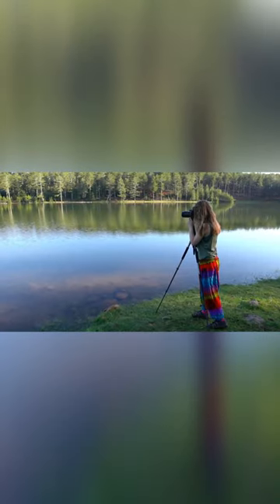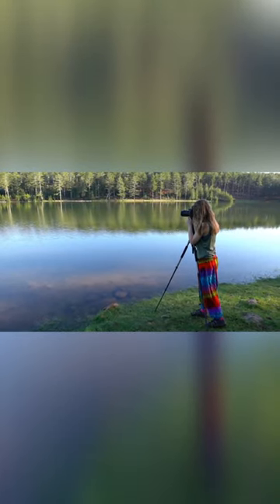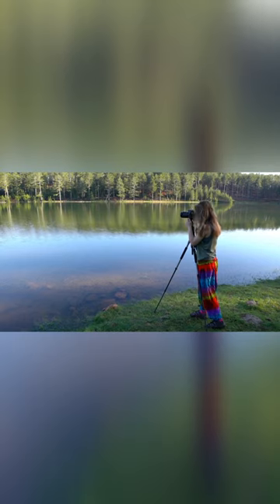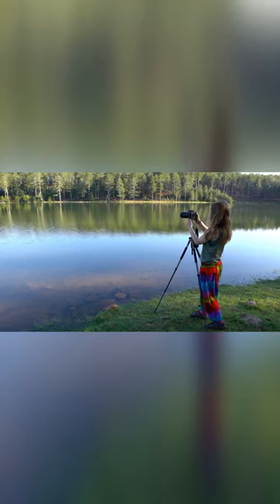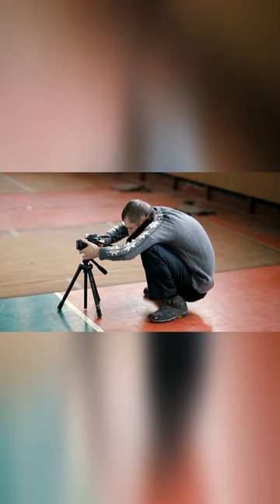Different Types Of Camera Tripods | WeGotMedia | Digital Media Tips & Tutorials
The primary purpose of the tripod is to hold a camera completely steady, with zero movements and vibration. However, the tripod is very far from a one-size-fits-all-photography & videography accessory. Although they all look about the same, with three legs, a part where the camera attaches, etc., there are many brands, styles, and variations. Some differences are centered on personal preferences such as color; others are more purpose-driven. In this video, we'll be exploring the different types of tripods.